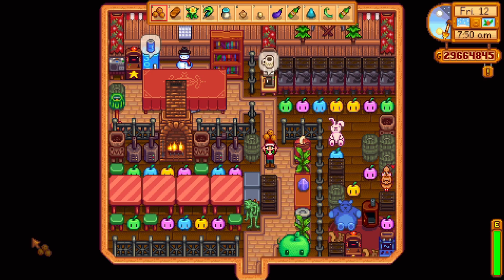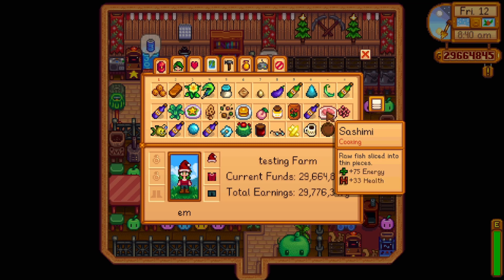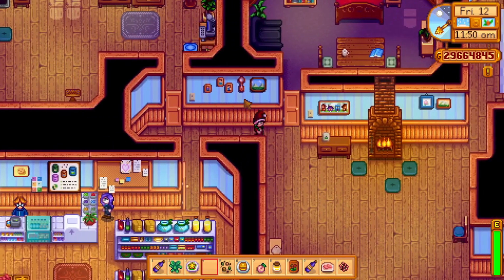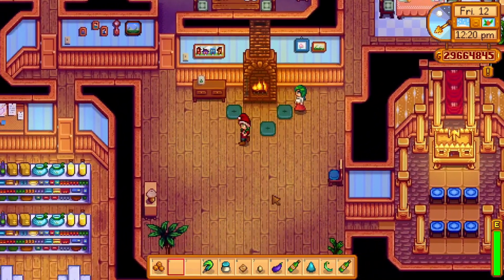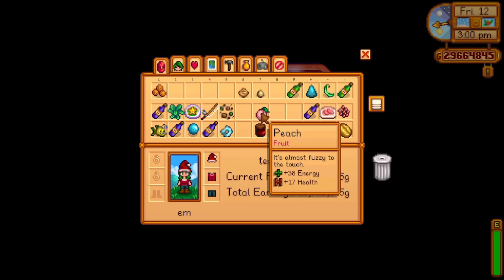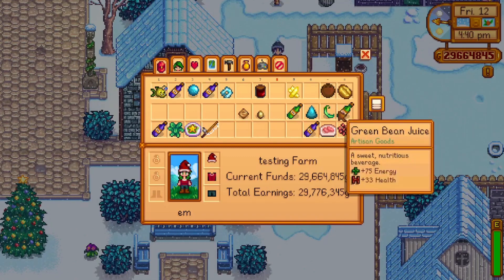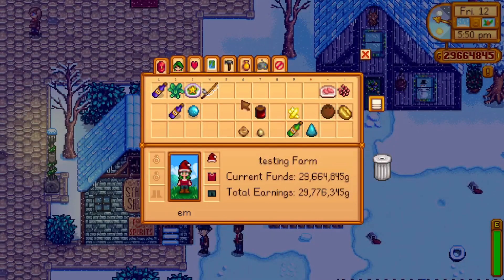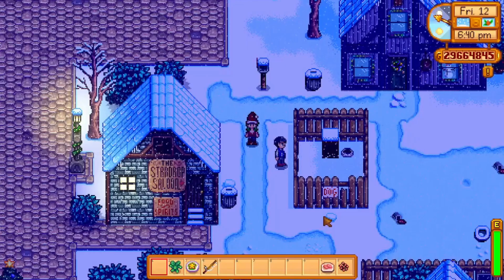i became santa in stardew valley for a day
i decided to become santa and gift the stardew valley villagers a gift for christmas. who was naughty and who was nice? good question...